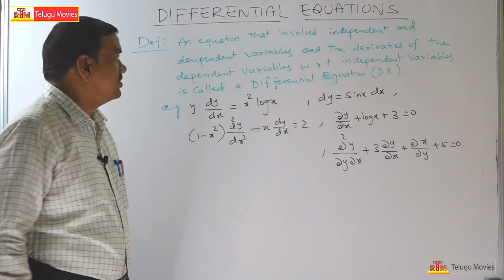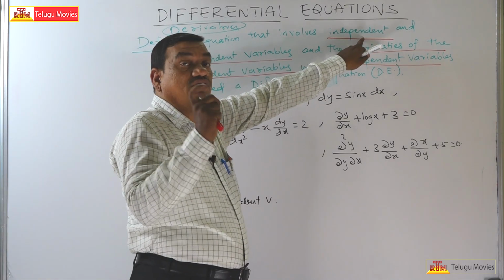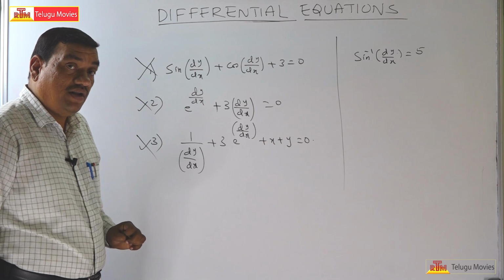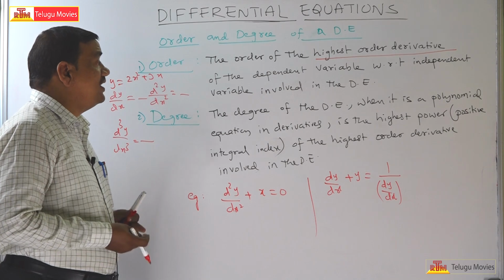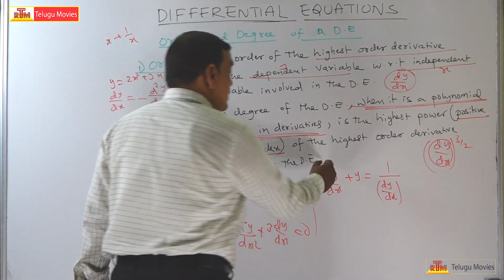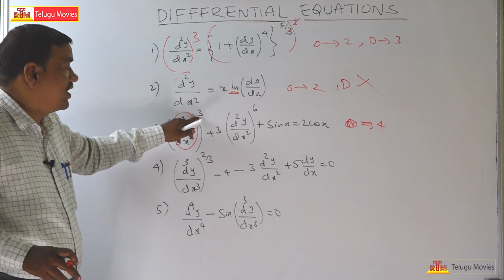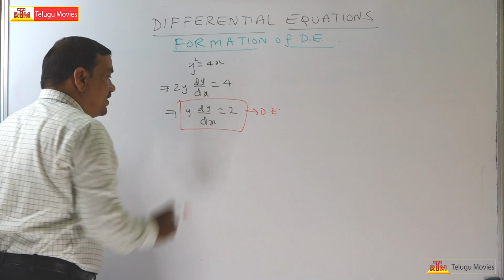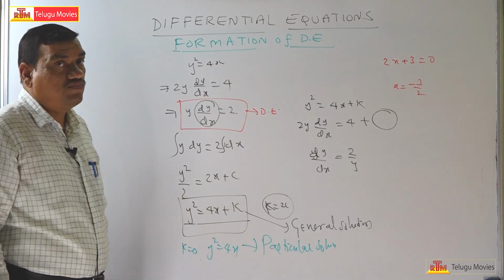Differential equation introduction | First Order Differential Equations | Mathematics SK Jani Basha